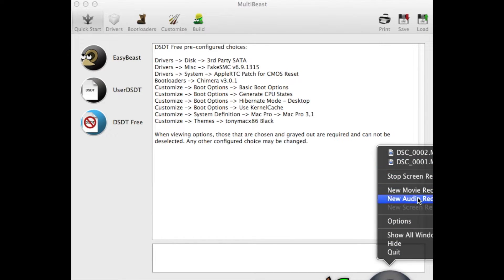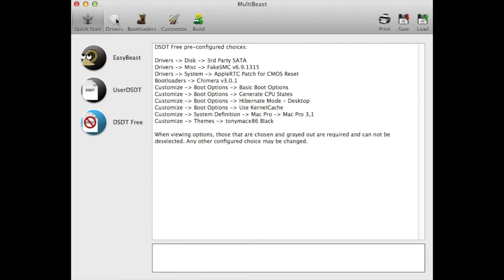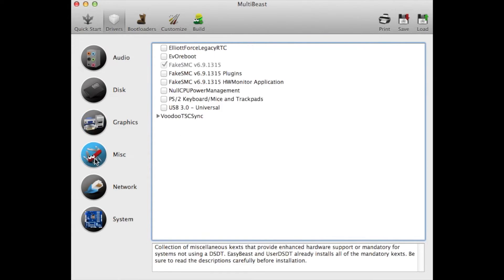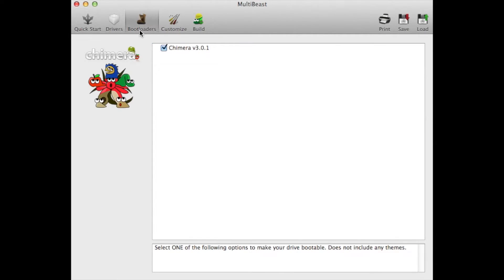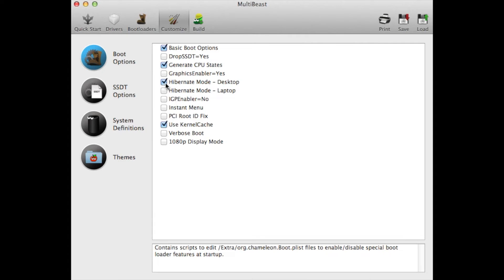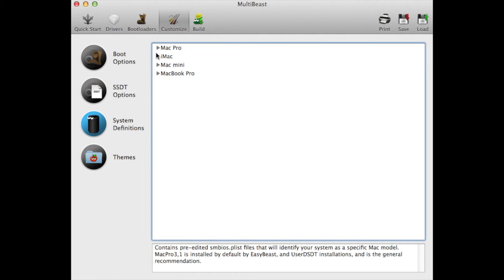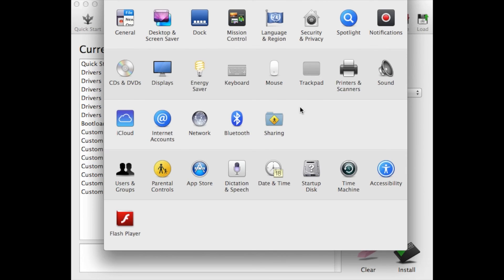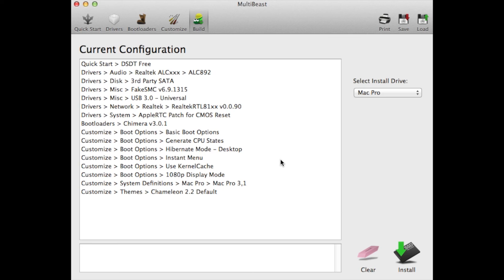Mavericks OSX 10.9.4 Hackintosh Multibeast Guide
Hackintosh Mavericks Multibeast Tips